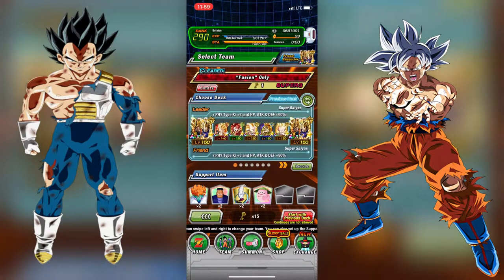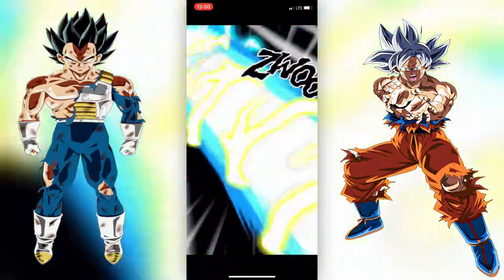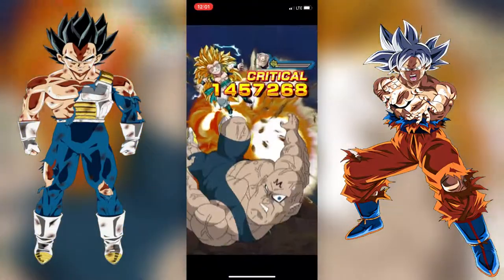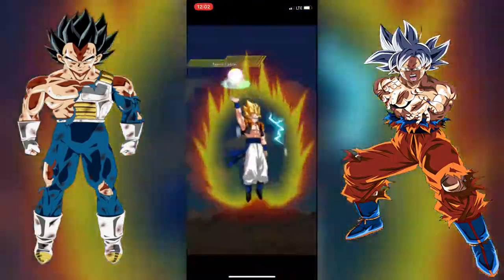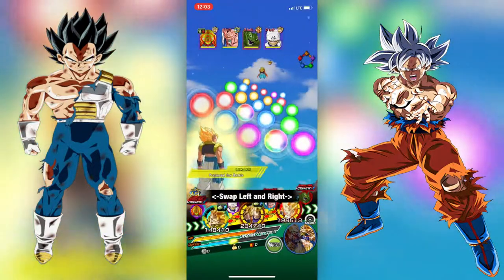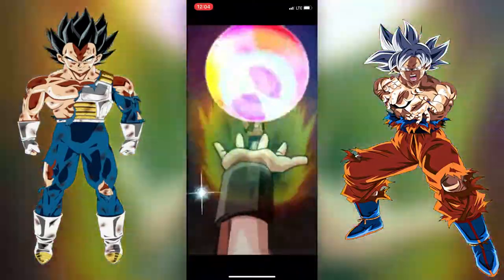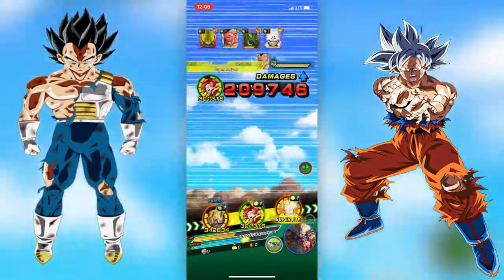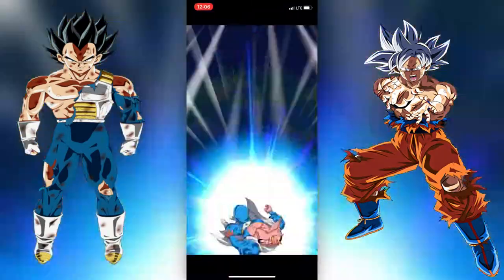Dragon Ball Z Dokkan Battle - Fusion Super Battle Road